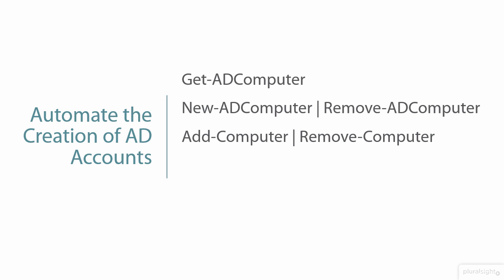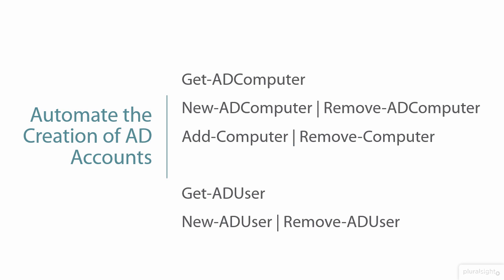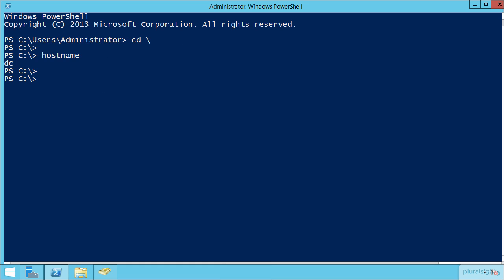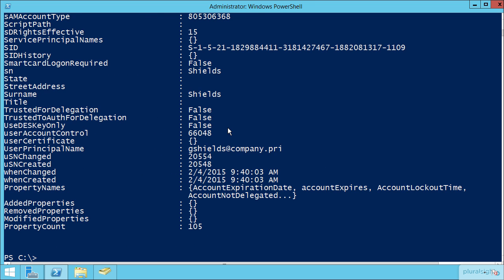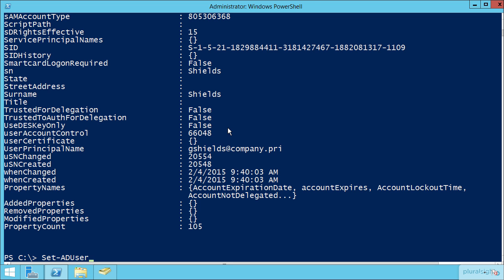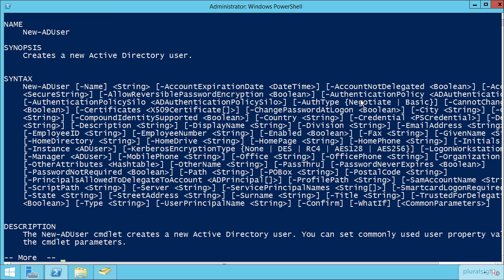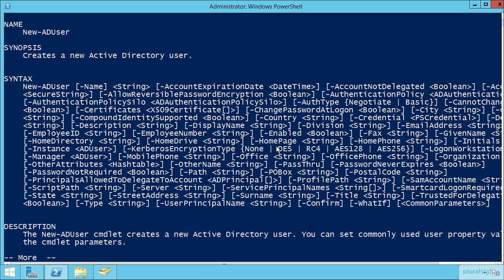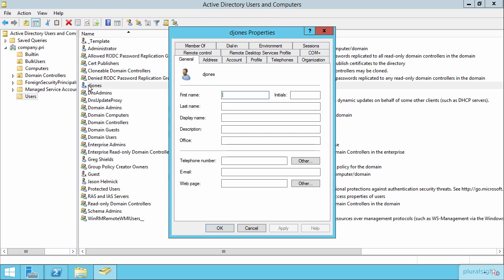Windows 2012R2 Active directory part 22